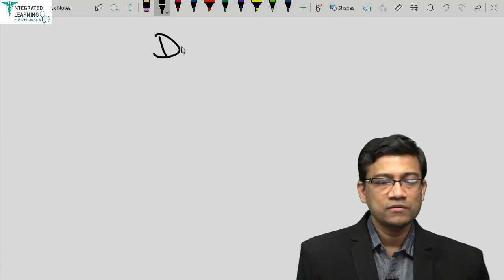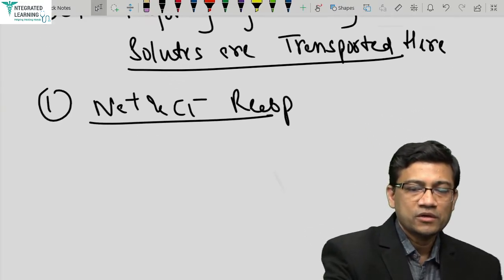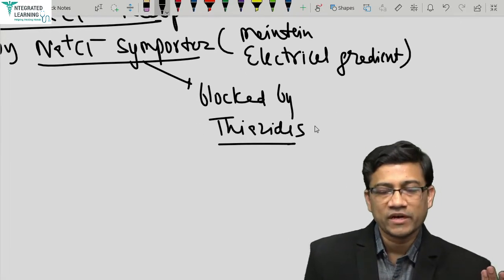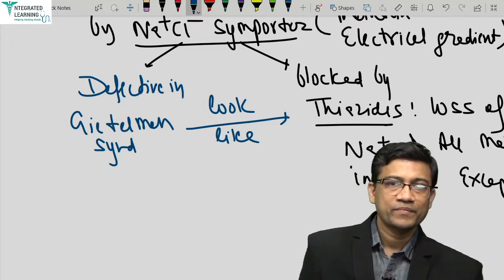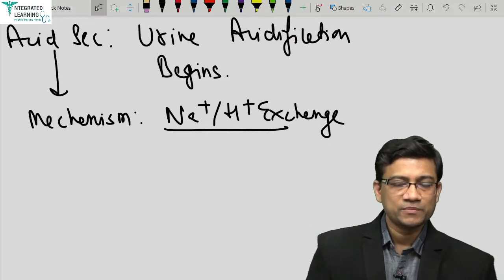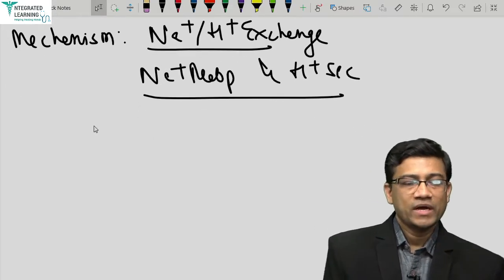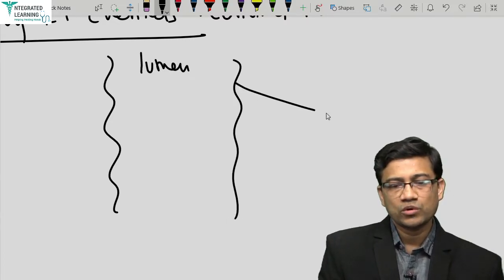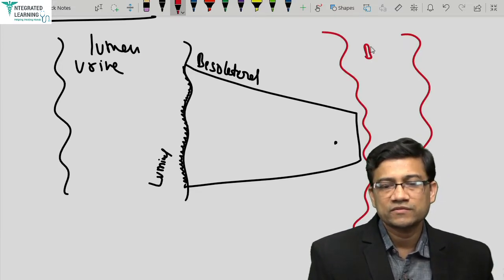5. Distal tubule and hormones acting on DCT and CD, aldosterone & ADH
Integrated Learning
For learning medicine one must have prerequisite knowledge of basic subjects like physiology, pathology, Pharma etc. This group is an endeavour to integrate all the parts of medicine and present to you a cohesive and simplified learning.